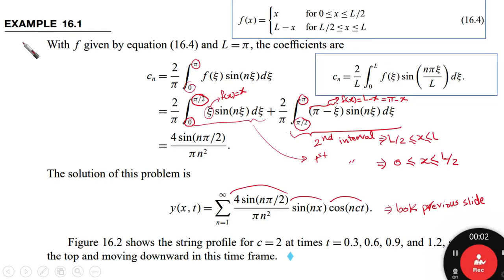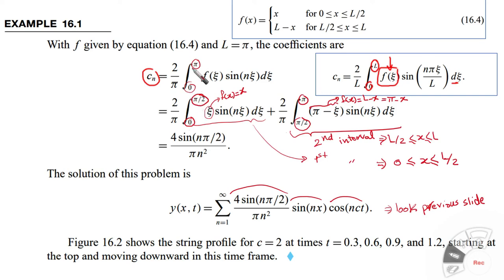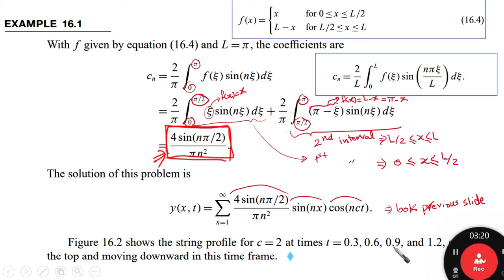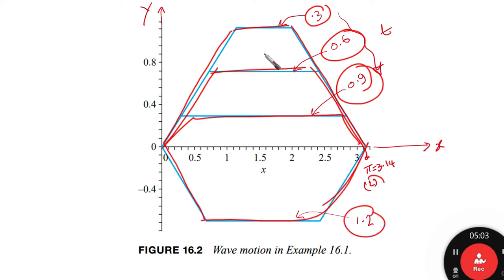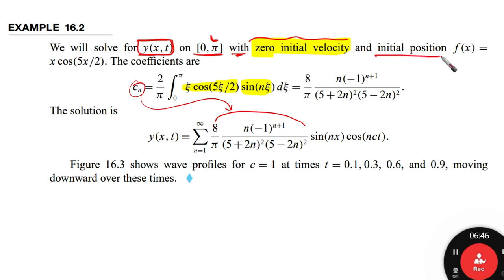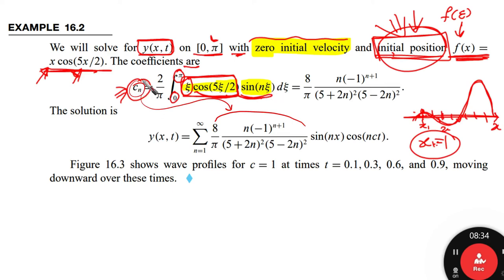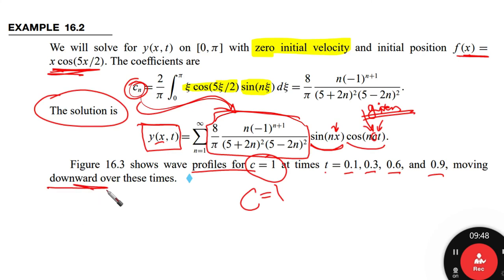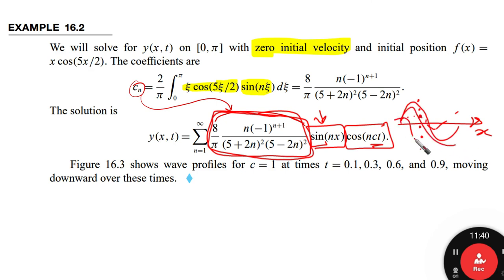24-Wave equation-3 Zero initial velocity Examples